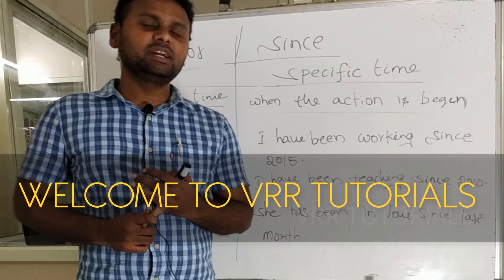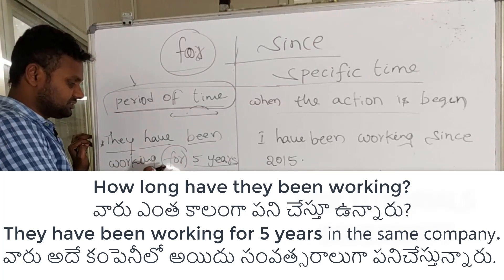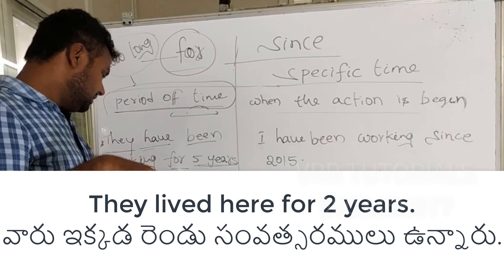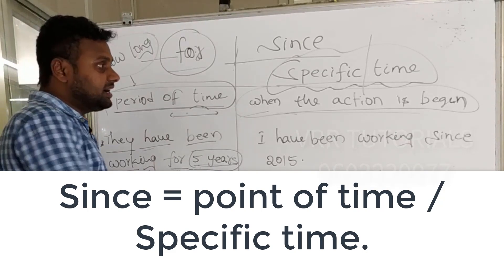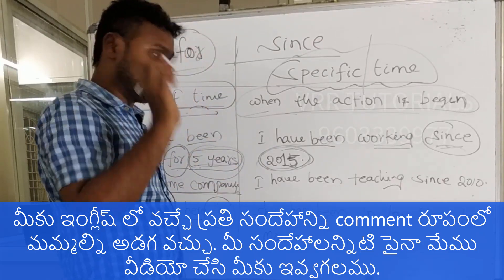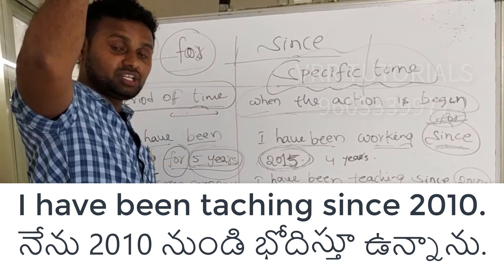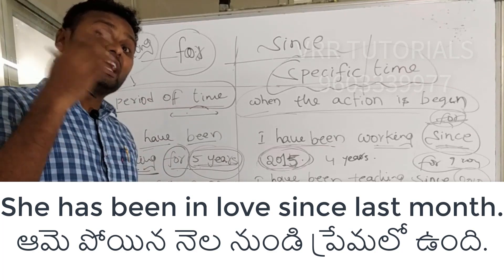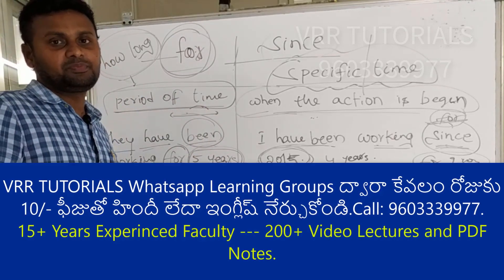Difference between for and since in English Through Telugu | Spoken English Through Telugu | learn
హిందీ నేర్చుకోవాలి అనుకునే తెలుగు వారికి ఇంతకంటే మంచి పుస్తకం దొరకదు. Book order కోసం 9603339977 కి మీ అడ్రస్ whatsapp చేయండి.Cash on delivery అందుబాటులో ఉంది.  అలానే PDF e-book కూడా అందుబాటులో ఉంది.
అలానే ప్రతి నెల 25 వ తారీఖు Spoken Hindi Online Classes fresh batch స్టార్ట్ అవుతుంది.

Spoken English in Telugu is very beneficial for the Telugu medium students to learn English fluently because the English classes will be explained in Telugu. Our spoken English learning videos in Telugu, everyday English sentences used in daily life, Daily vocabulary English videos are useful for beginners. Learning English is not a big task if you practice Everyday English words with meaning and everyday listening to English videos. Basic English sentences for school students are well explained which is useful for English grammar for competitive exams too. Everyday English conversation practice by using English sentences that are used in daily life makes your English speaking fluent. Try to have an everyday English conversation with your family, friends, and colleagues to build up your English vocabulary and improve your English speaking skills. Our spoken English learning videos in Telugu boost your confidence in preparing competitive exams and you will be bold enough in your English grammar showcase. We suggest you practice daily vocabulary English and watch English videos for improving English within a very short span. Don’t have the opinion of English as a speaking course instead as a daily activity then you can be fluent in the beginner level itself.